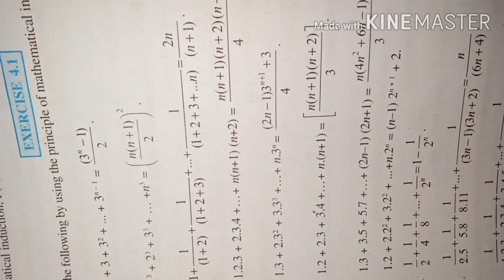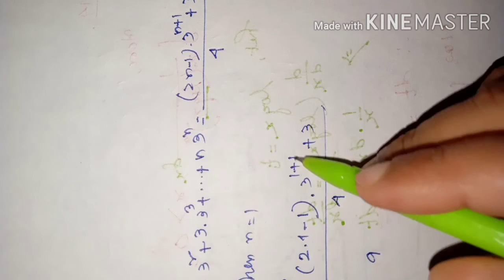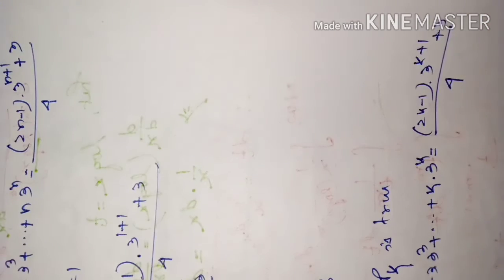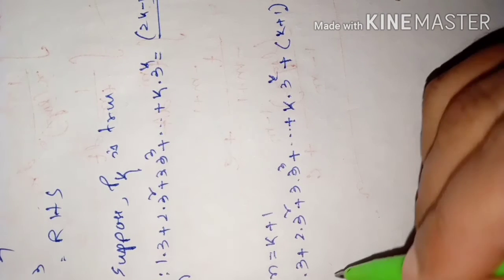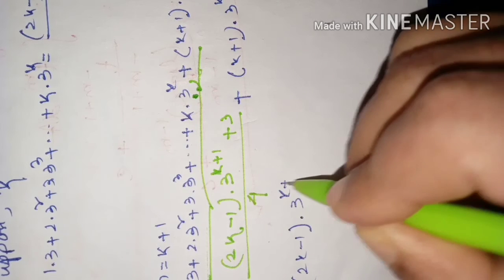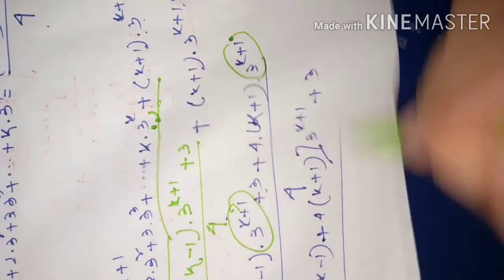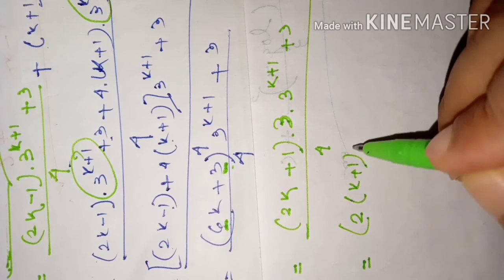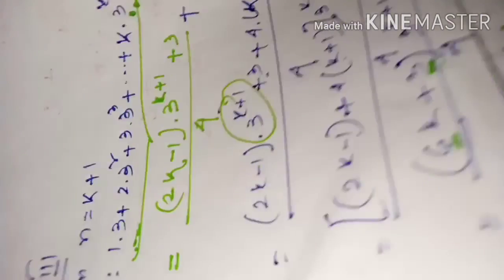CLASS 11 MATHS P M I